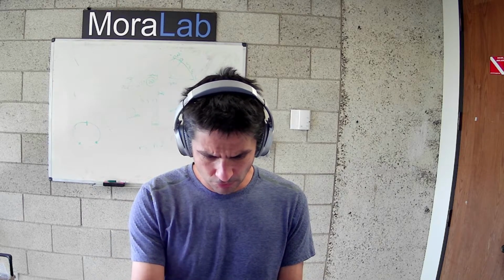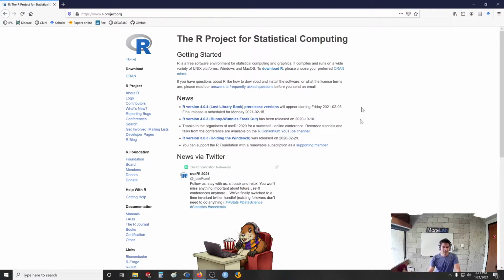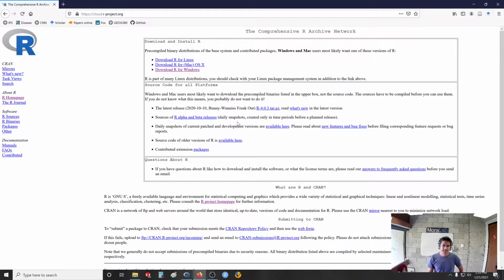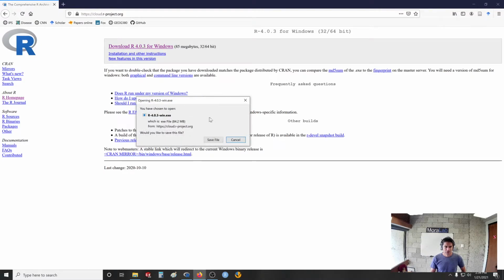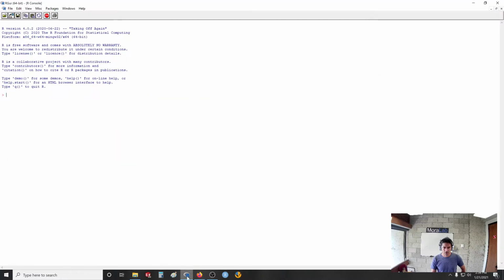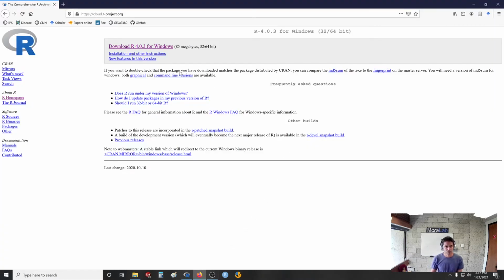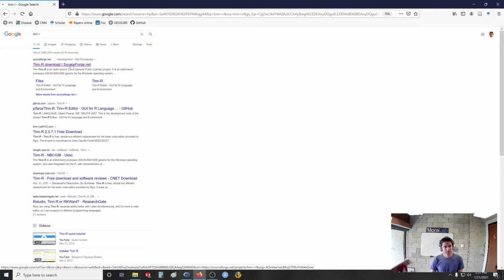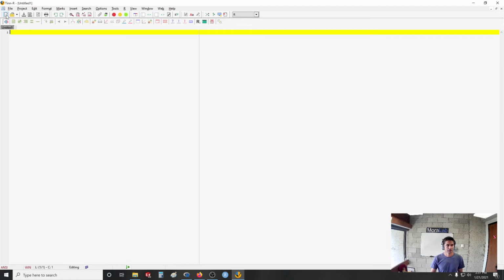Installing R and Tinn-R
Instructions to install R and Tinn-R